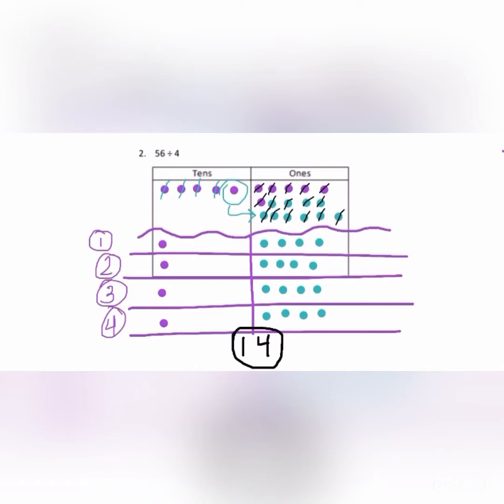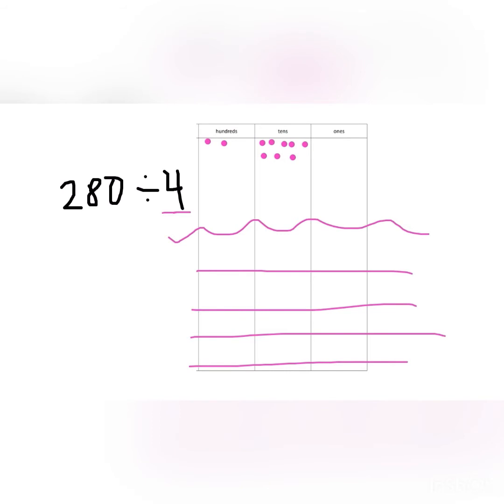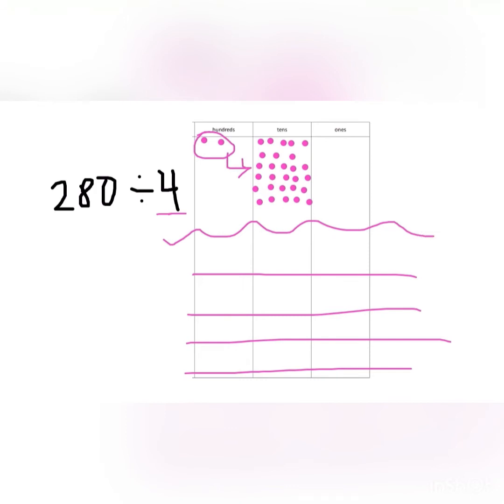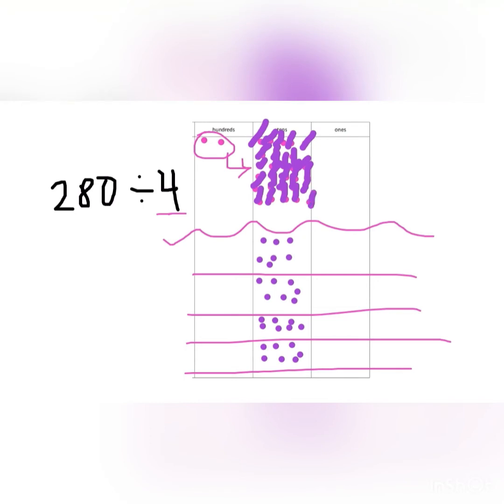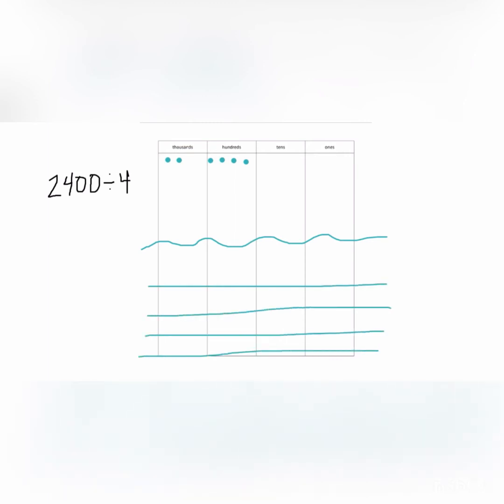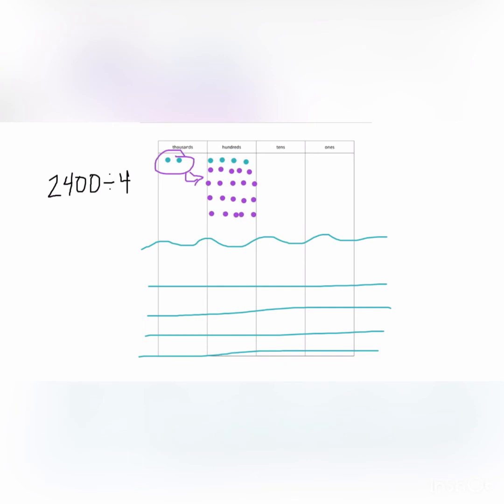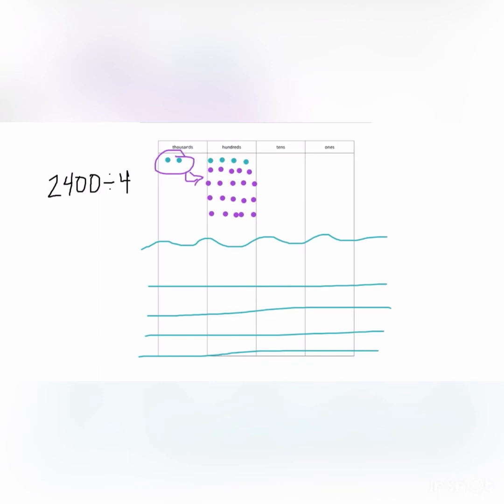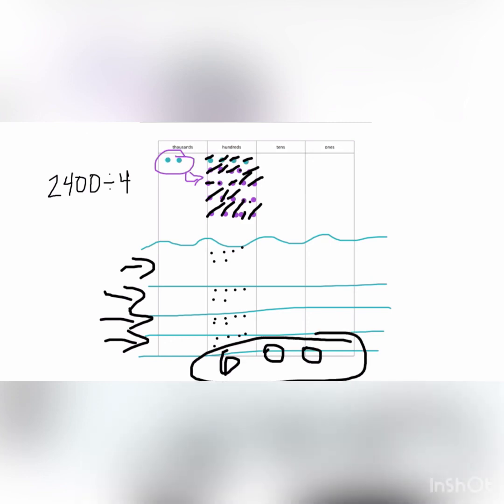Grade 4 Common Core Math Tutorial: Three and Four Digit Division Using Place Value Disks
This video breaks down the steps of how to use place value disks to divide when there is a remainder in the hundreds or thousands place.

Aligned with CCLS 4.NBT.6

Click on the link below to purchase a review sheet of the steps to divide using place value disks:

Some images shown in this video were produced by Engage NY/Eureka Math.